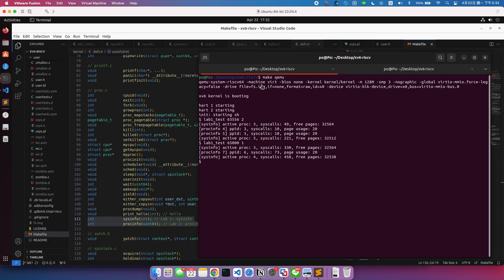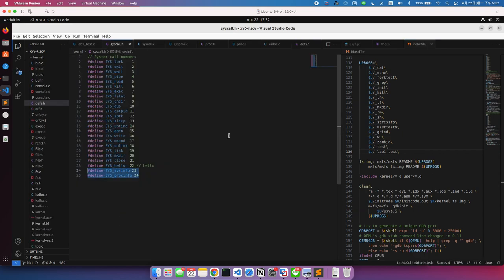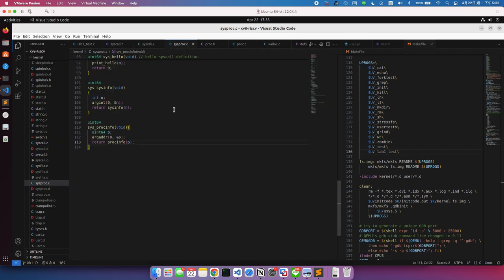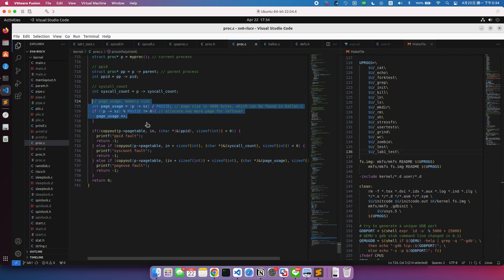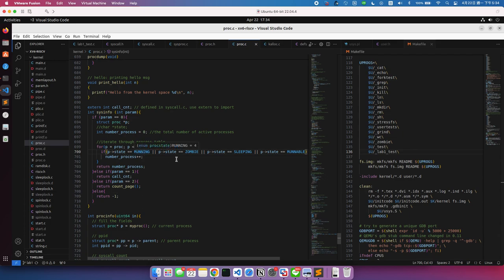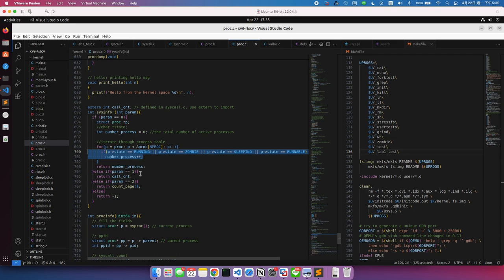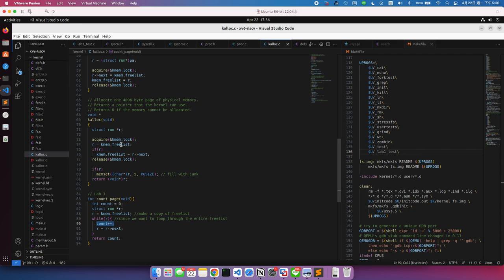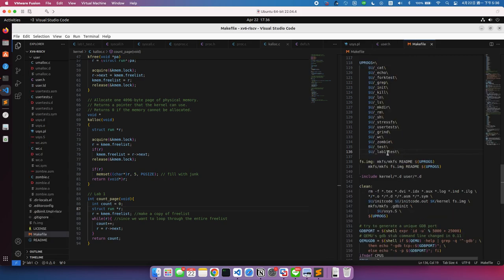CS202 Lab 1 Demo Po-Chu Chen